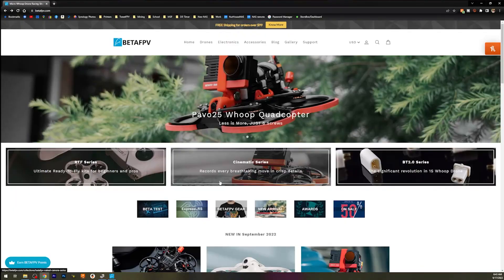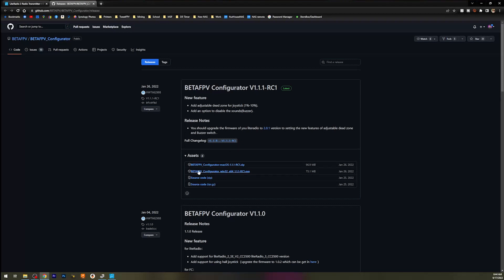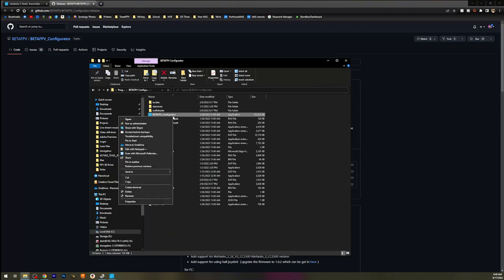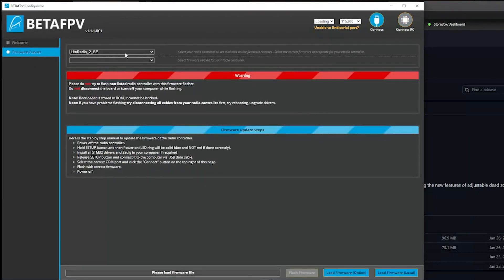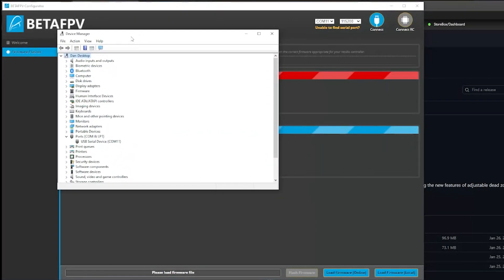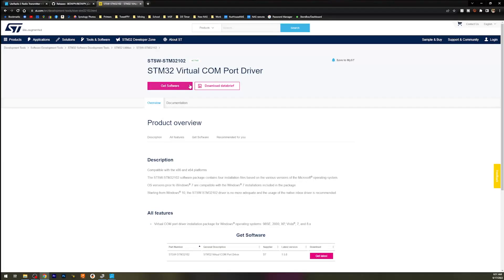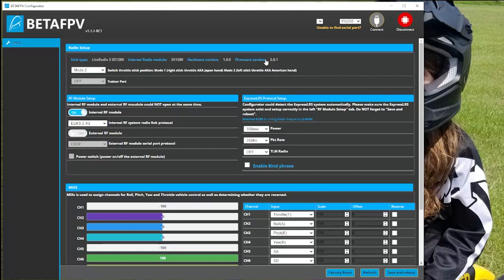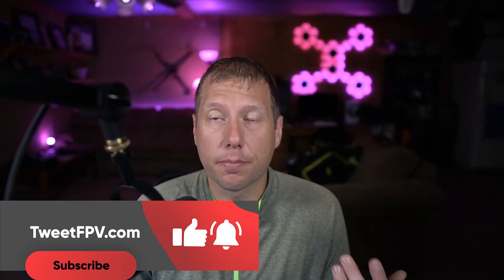BetaFPV Beta LiteRadio 3 ELRS 2.0 update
how to update your BetaFPV LiteRadio3

00:00 Introduction
01:35 Get the configurator
03:07 How to run the configurator
06:12 Connect the radio
07:14 Com port drivers
09:09 Flash the radio
10:29 What to do if you need more help